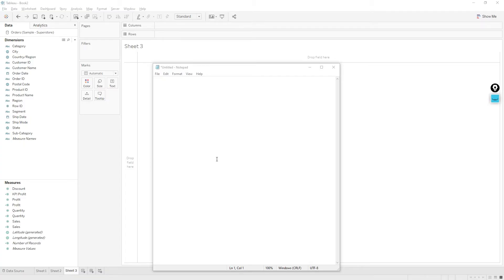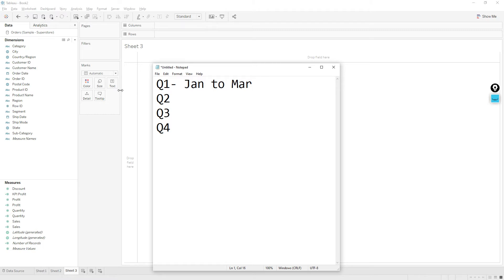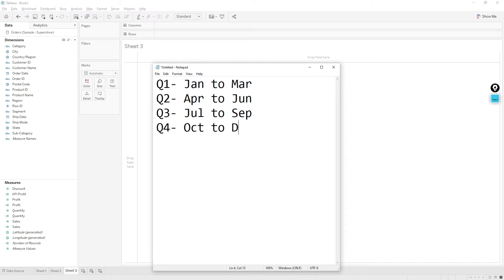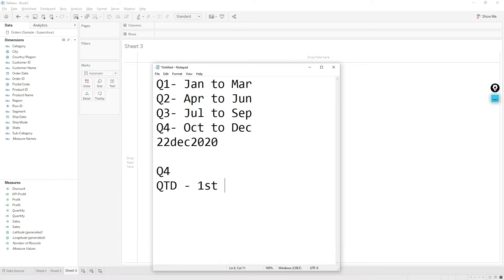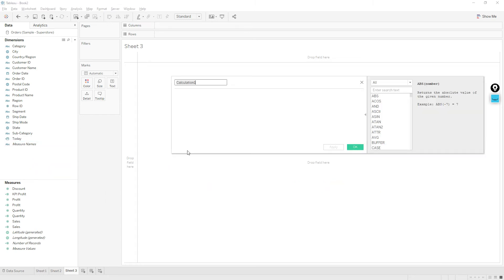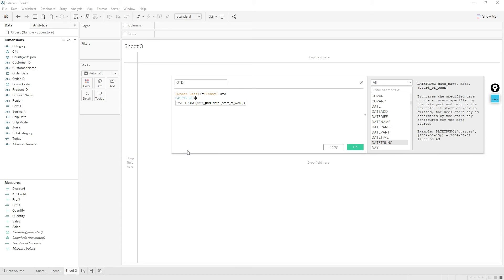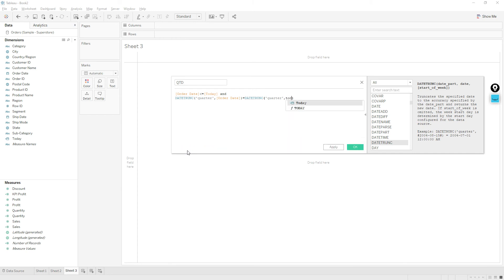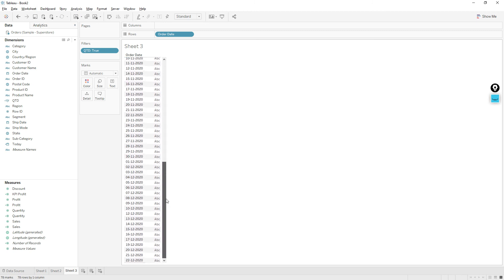QTD Calculation in Tableau | Quarter to date calculation date in Tableau | Datetrunc function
In this tutorial I have explained how to calculate Quarter to date in Tableau in simple and easy steps.